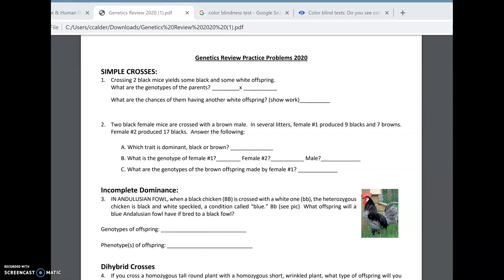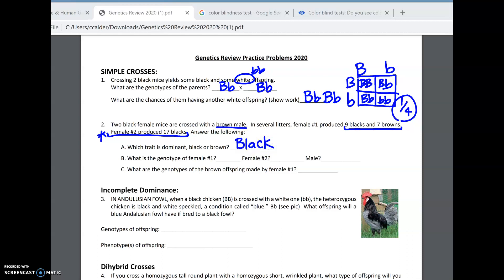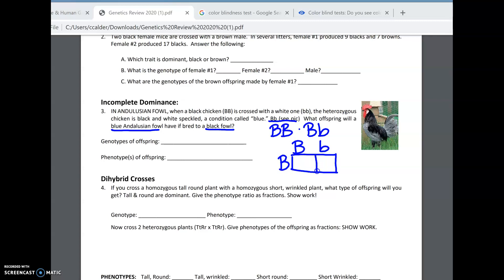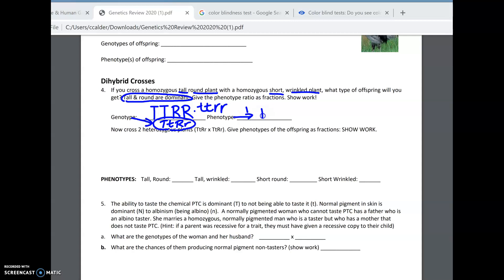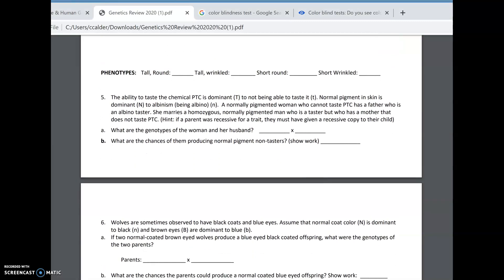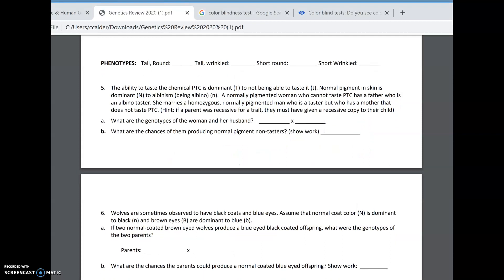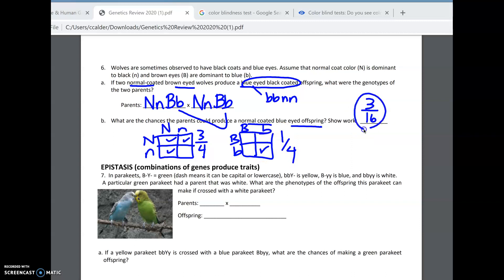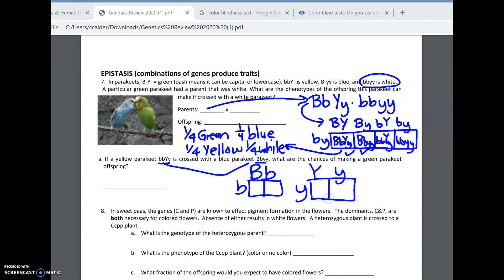1-31 AP19 Genetics HW 1-7 Explained